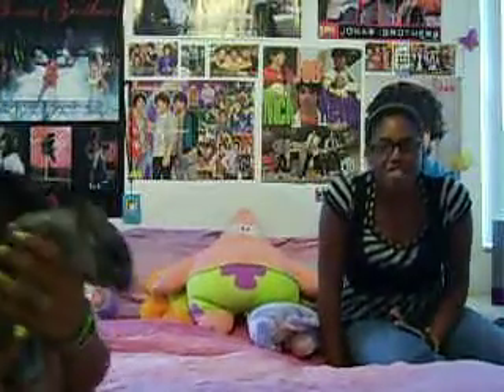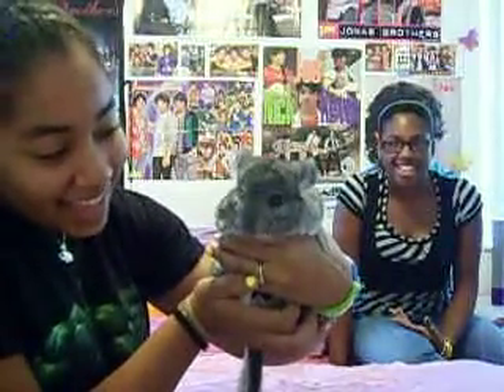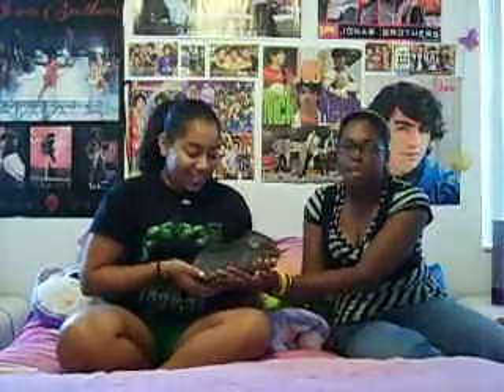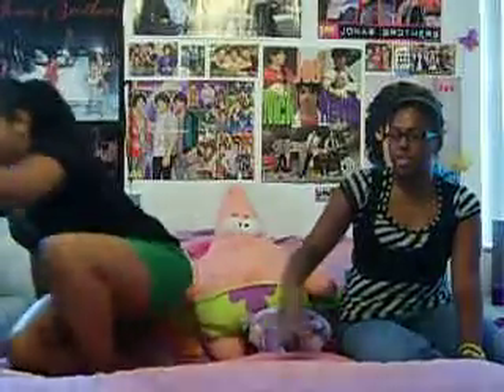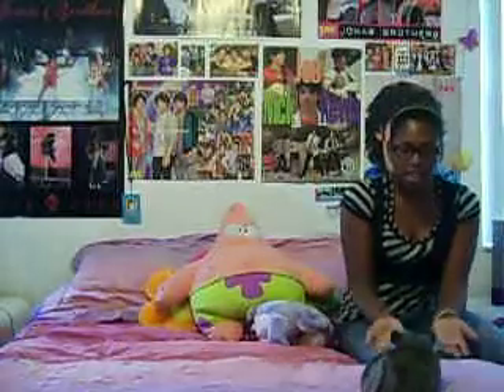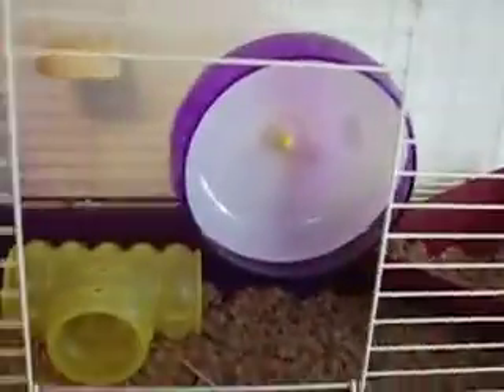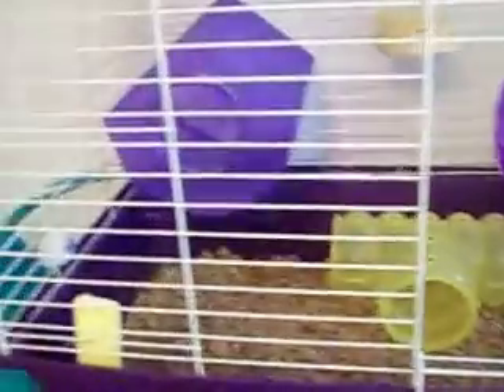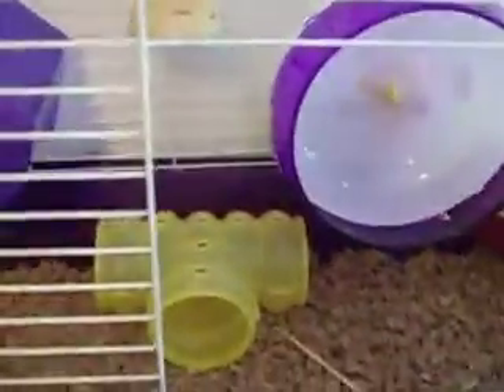meet bela the chinchilla.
just a video to introduce the newest member of my familia!